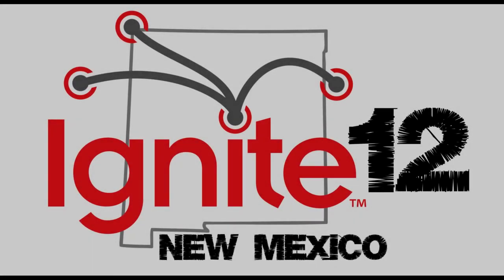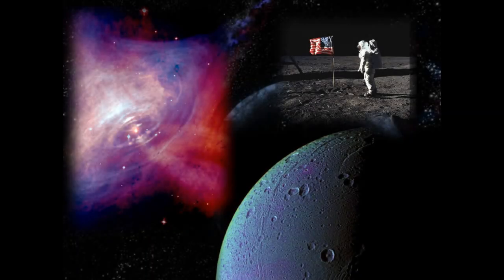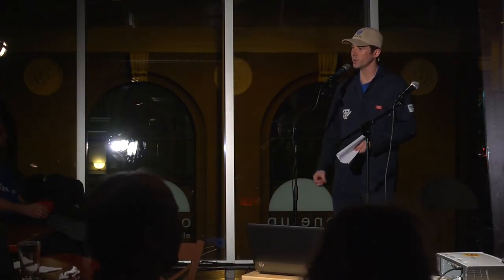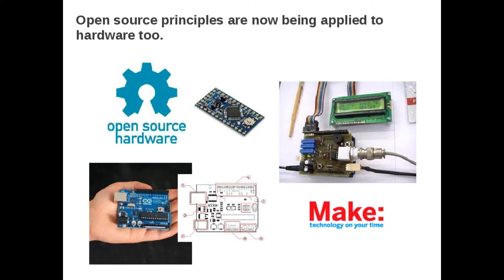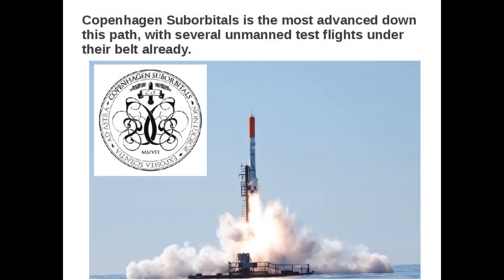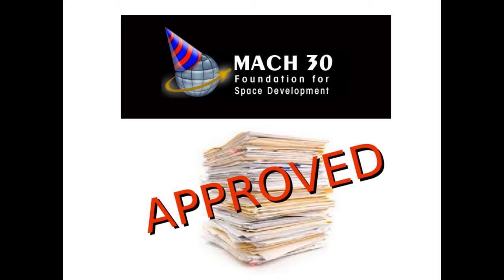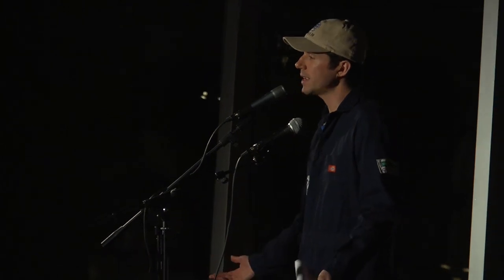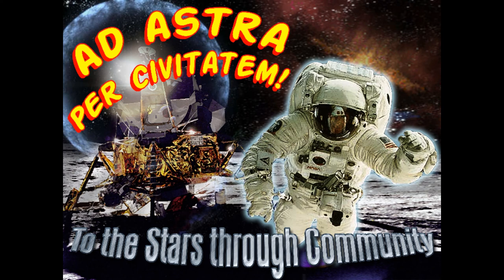Open Source Spaceflight Hardware - by Greg Moran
Only 600 people have had the chance to go into space.  The Mach 30 organization aims to change that.  How can we become a truly spacefaring civilization, and what does that even mean?  Join Greg Moran as he shows us how open source methods will take more people into space.

Presented at Ignite NM 12 in February 2012.